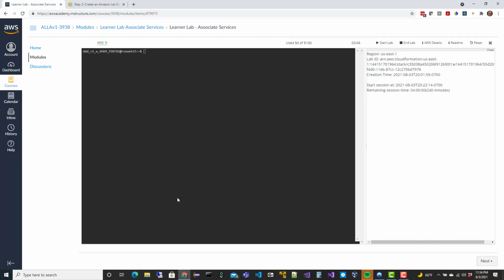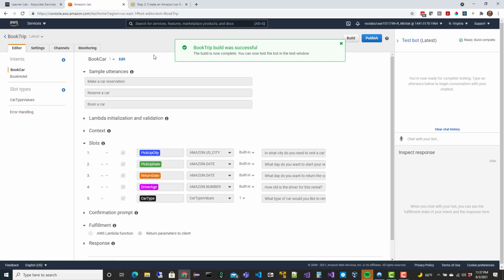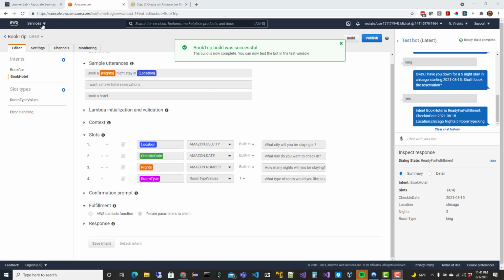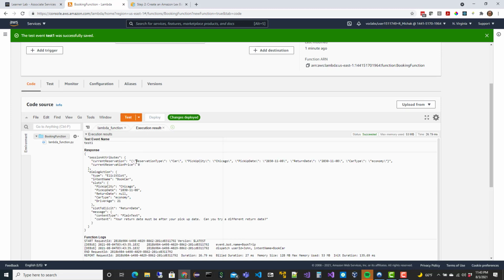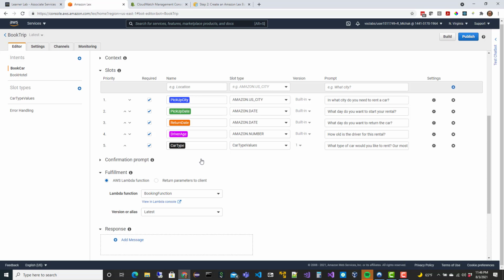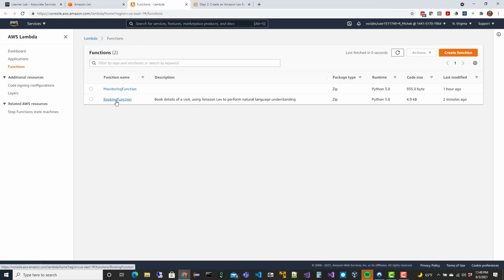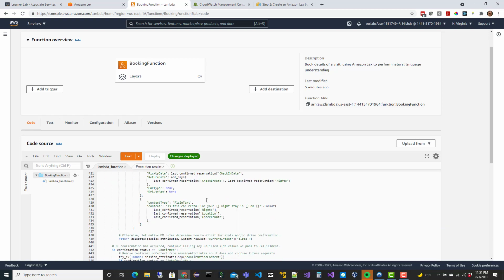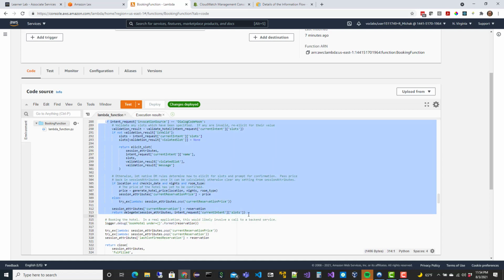Amazon Lex Booking Tutorial